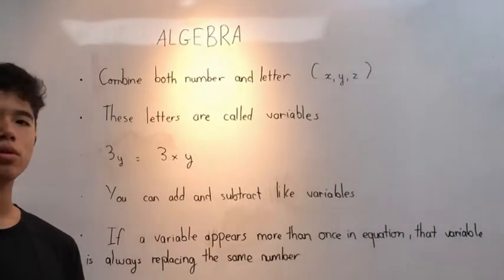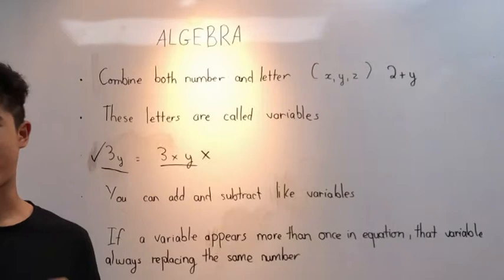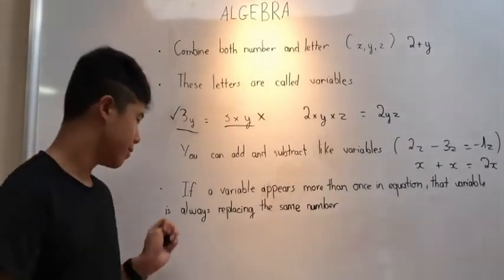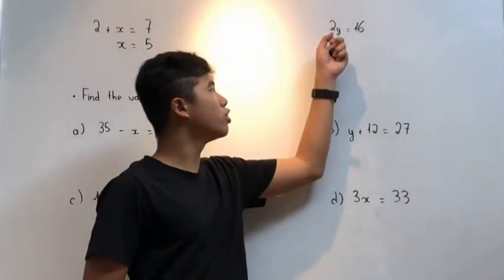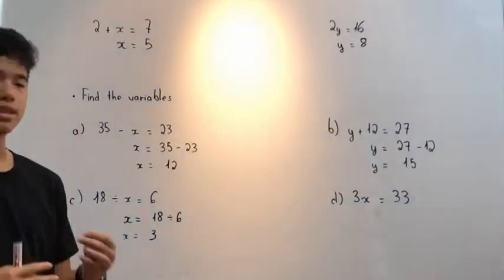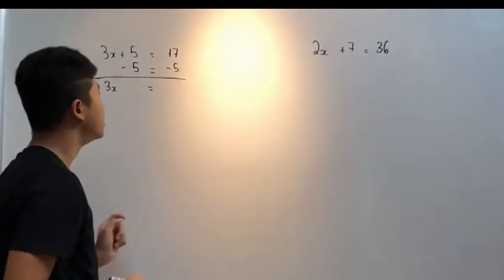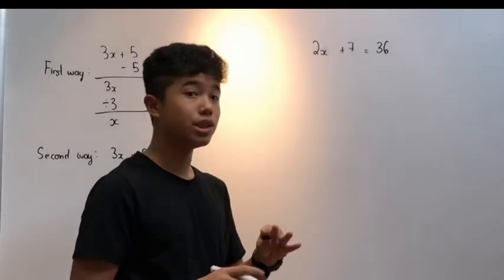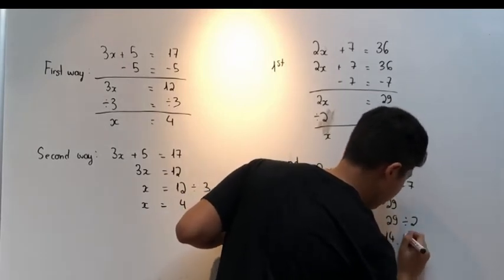Học Tiếng Anh Miễn Phí theo Giáo Trình SSAT & SAT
SSAT Lesson 14 - Algebra